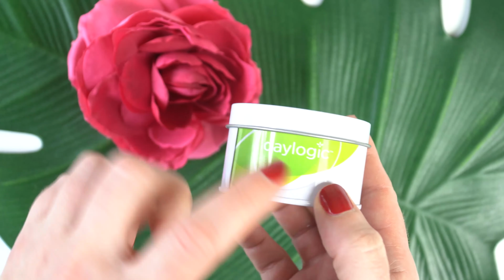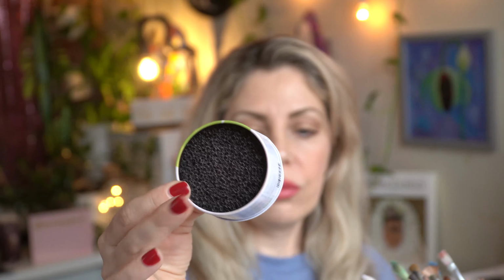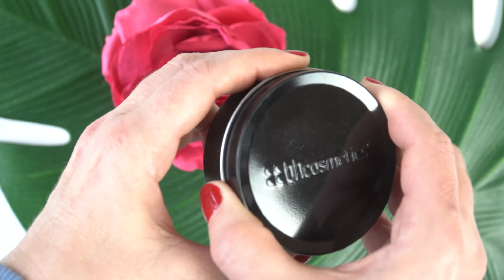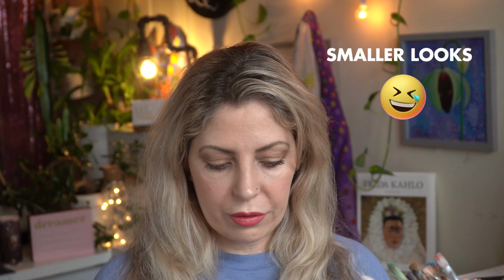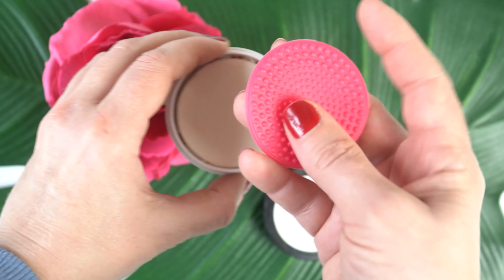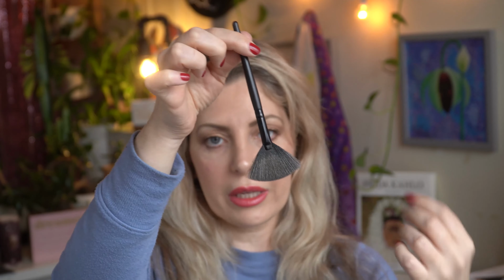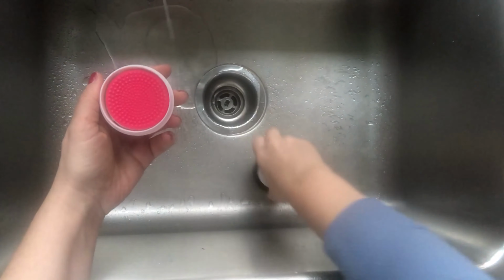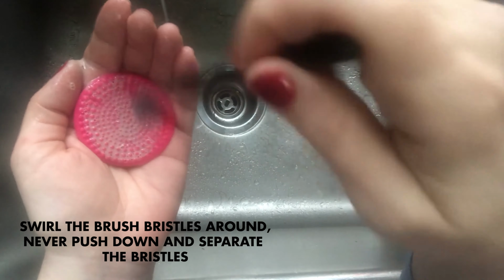EASY & CHEAP Way to Clean Your Makeup Brushes So They Will Last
Helllloooo my beautiful blossoms!

I don't know how you found me, but I'm glad you did! Let's chat about art, makeup, creativity, and entrepreneurship while creating a community of strong, determined, imaginative, and supportive workenpreneur. Today we are going to talk about how to clean and dry your makeup brushes in a QUICK & EASY way!

Don't forget to tune in for Makers&Makeup Monday to learn about the life of an incredible creative. and, of course, do it while putting on make-up! FUN!

Turn on those notifications so you know when the next video is dropped and please like this video if you do, and subscribe if you jell with the sparkly, colorful, goofy vibe.

Below are links to equipment I use to film my videos.

*PRODUCTS USED*
Daylogic Brush Cleaner Tin Sold in drugstores $7.99

BH Cosmetics Brush Cleaner Tin (on sale now for $2.99)

Sephora Makeup Brush Solid (15.99)

TIMESTAMPS
1. Bloopers @0:01
2. Introduction @0:22
3. Daylogic Brush Cleaner Tin (Small) @1:38
4. BH Cosmetics Brush Cleaner Tin (large) @2:57
5. The Master’s Brush Cleaner and Preserver Tub @3:46
6. Sephora SOLID Makeup Brush Soap @4:32
7. Brush Washing Demo @6:21
8. Summary @8:27